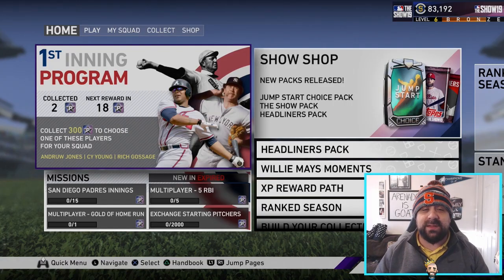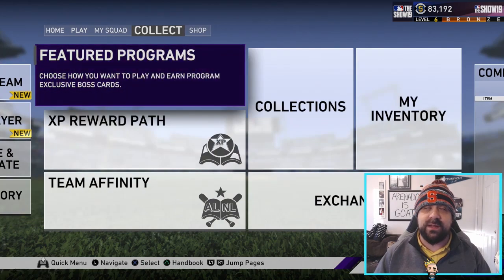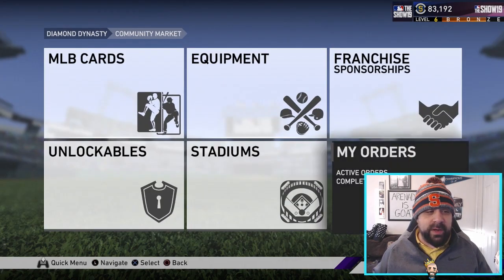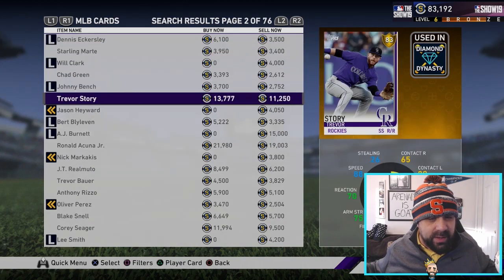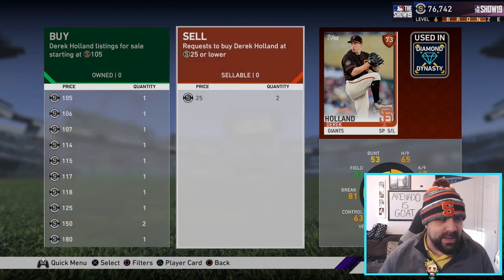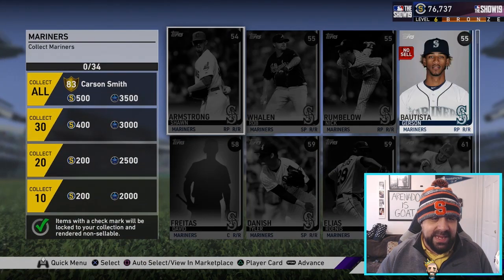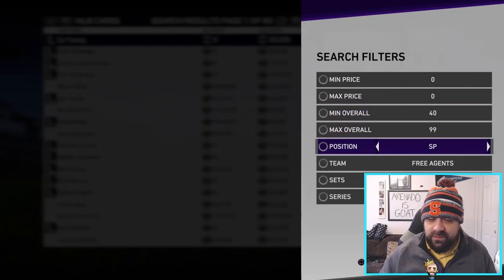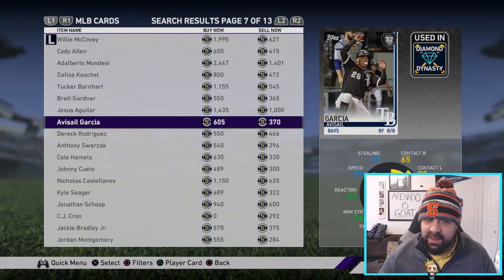How To Make Stubs In Diamond Dynasty Day 1 | The Show 19 Market Tips!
This is the best way to make stubs in The Show 19 Diamond Dynasty Day 1.

Thank you for checking out my MLB The Show 19 Diamond Dynasty video. If you enjoyed it please be sure to subscribe for more Diamond Dynasty videos on How to Make Stubs in MLB The Show 19 Diamond Dynasty and Our Weekely Roster Update prediction videos to see who might get a upgrade in MLB The Show 19 Diamond Dynasty. We also feature a lot of MLB The Show 19 Diamond Dynasty Gameplay and do Card Reviews for MLB The Show 19 Diamond Dynasty Cards.